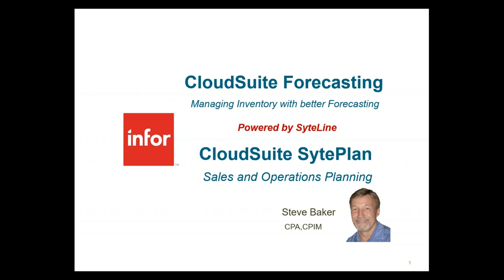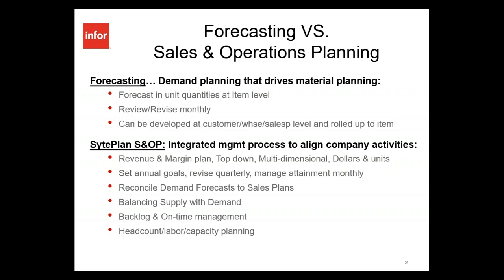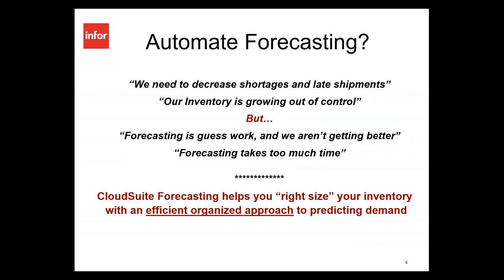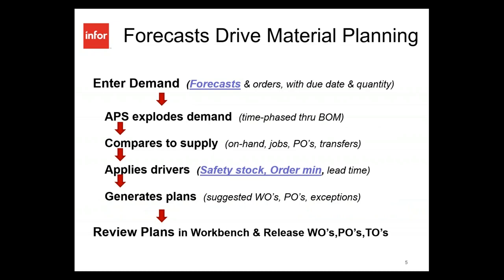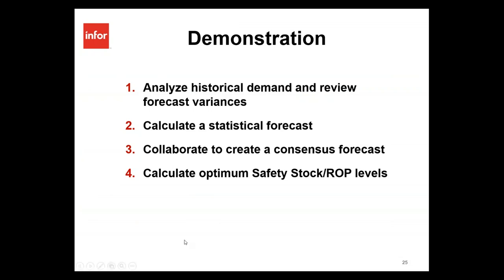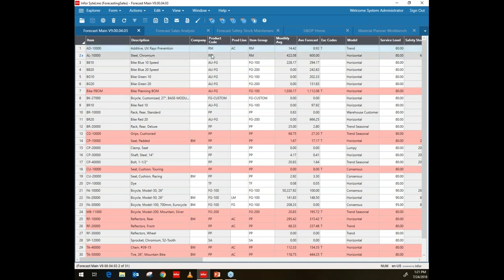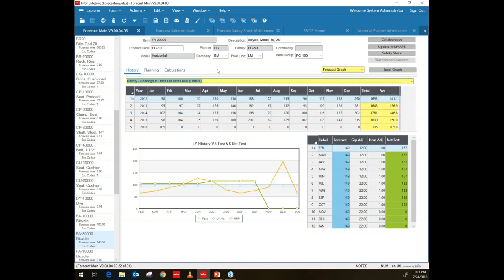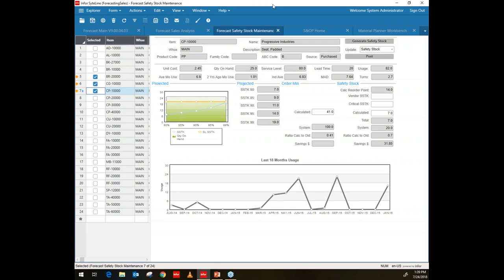Forecasting and SytePlan for SyteLine and Infor CloudSuite ERP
Demonstration of the Forecasting and SytePlan modules for SyteLine and  Infor CloudSuite Industrial and CloudSuite Process.